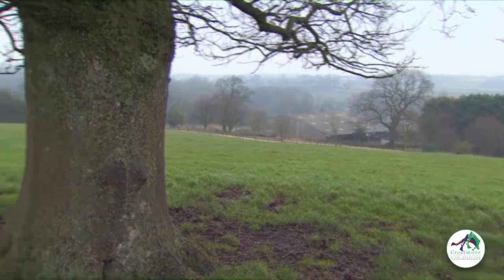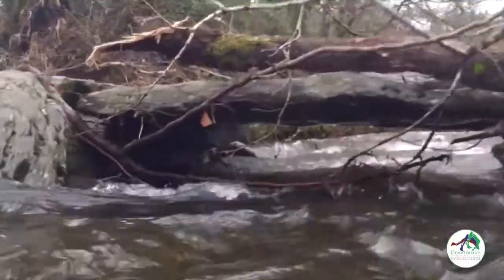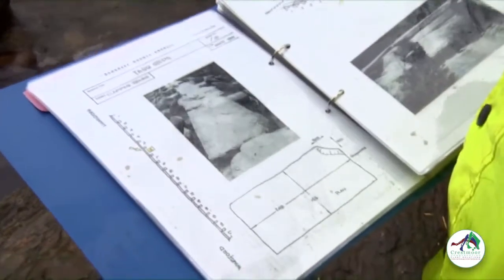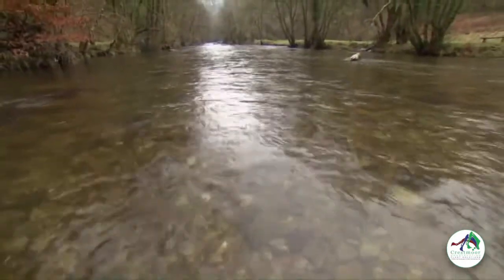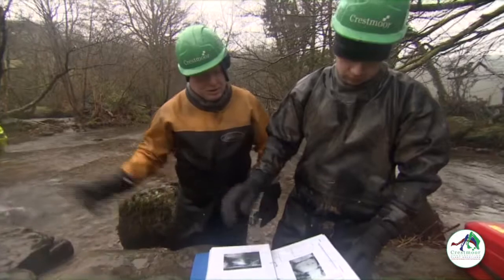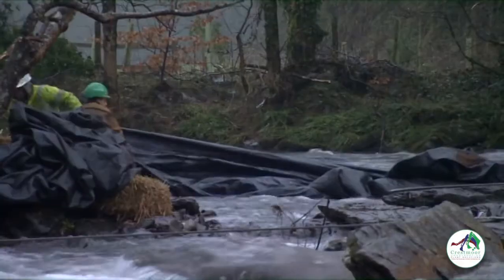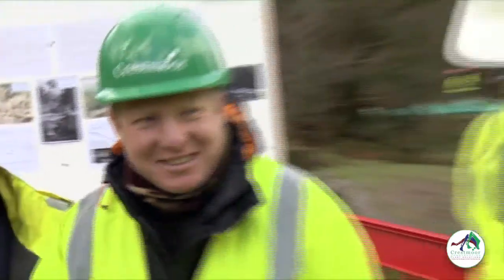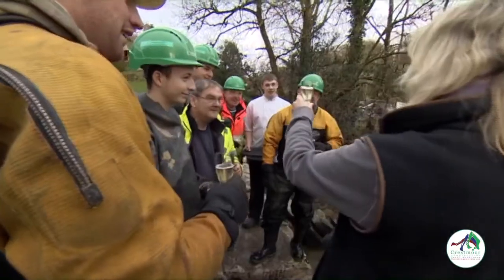Crestmoor - Inside Out - Tarr Steps